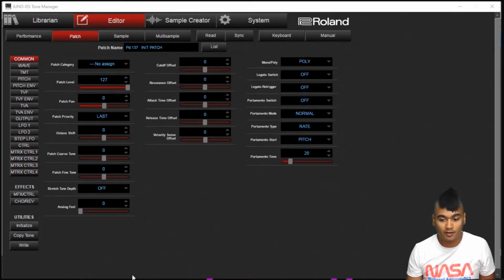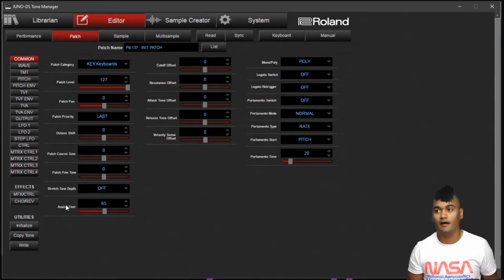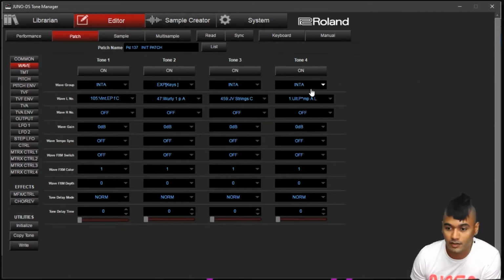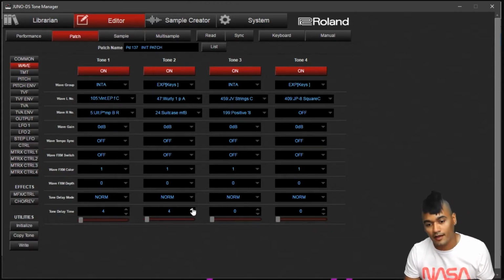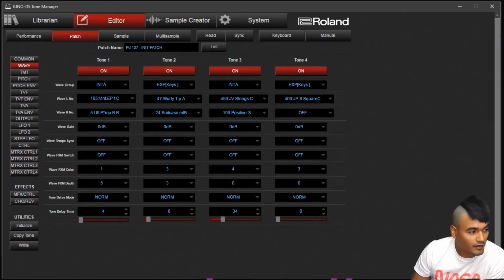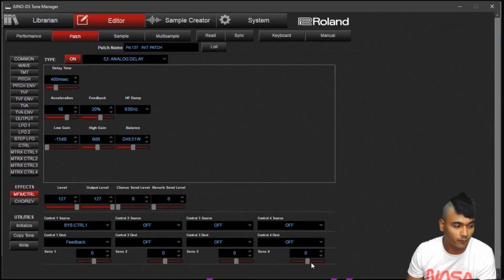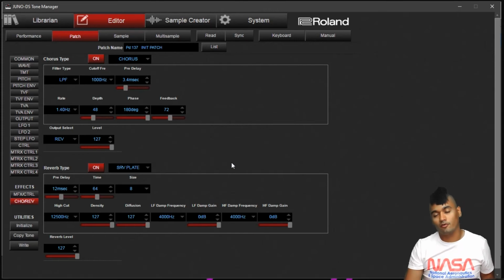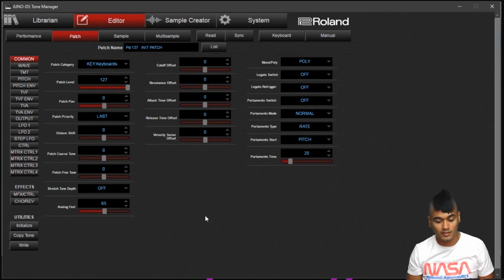Tutorial: Sound Design - Rom Vacio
Ever wonder about sound design for hardware synths? In this howto video I'll take you on a journey from an empty patch, to creating a fully featured sound that can be used for bass, lead or pad.

At its core, sound design is the process of taking a tone generated by a synthesizer and adding, subtracting or modifying it with filters, wave shapes and effects. Regardless of which synthesizer you are using, or whether it is hardware or in the box, the principles of sound design remain the same even though the exact steps you will need to take may vary.

For this tutorial I will be creating a sound for JUNO-DS by Roland. On its own, the JUNO-DS is a very powerful synth. But, because it is a little short on knobs, it is often written off as just another digital synthesizer. But, once you scratch the surface of what this synth can do, it becomes a true workhorse. Add the ability to create and edit patches, performances and sounds using JUNO-DS Tone Editor by Roland and you have virtually limitless options.